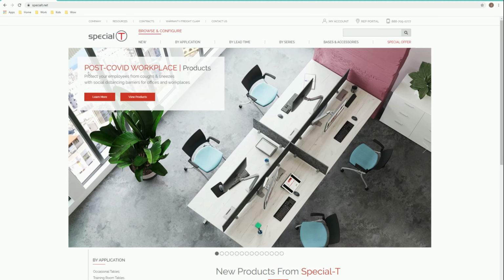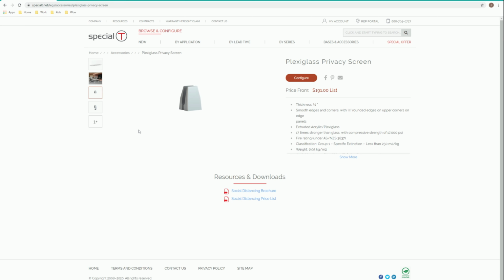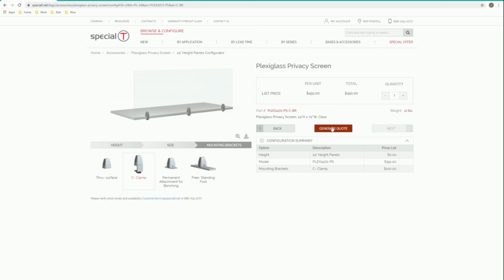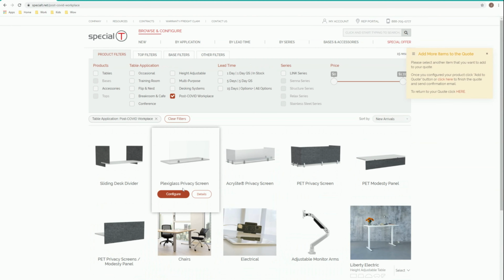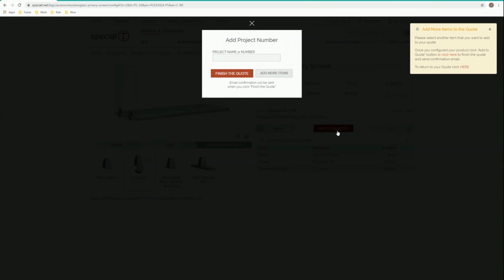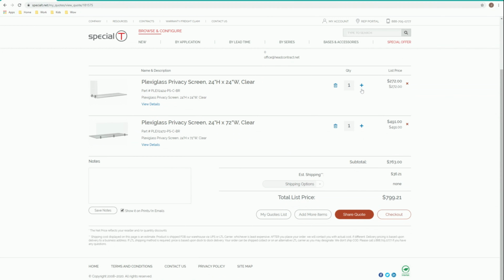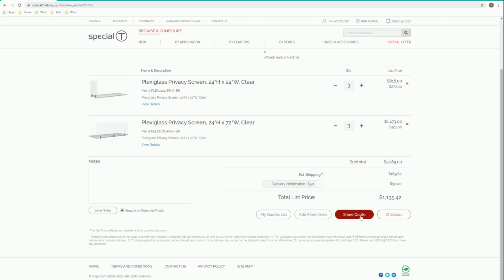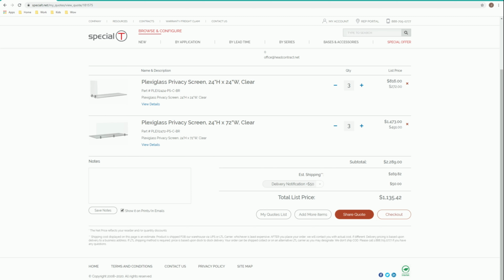Easy-Peasy Screen Quoting